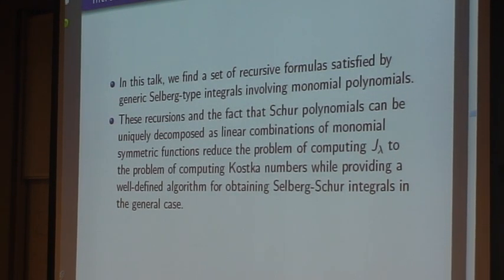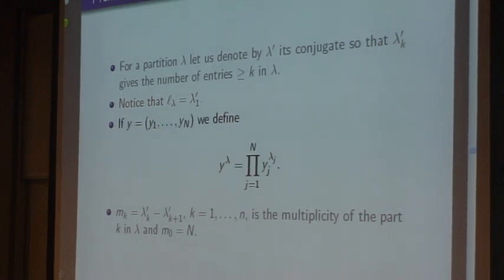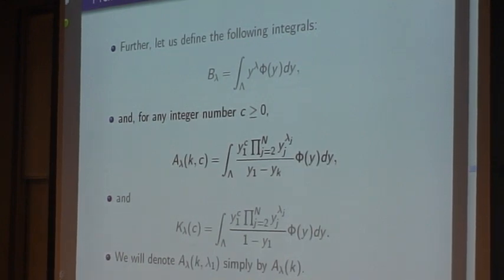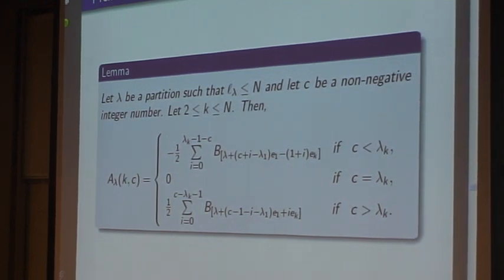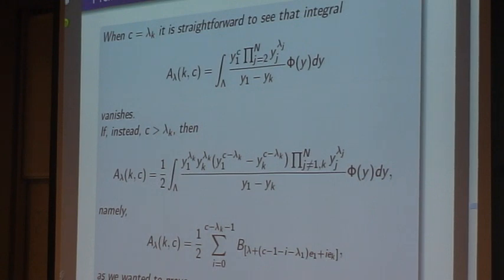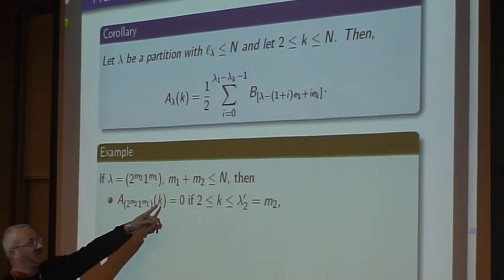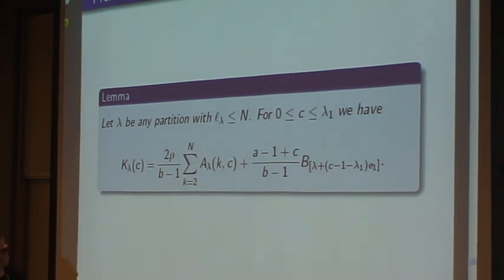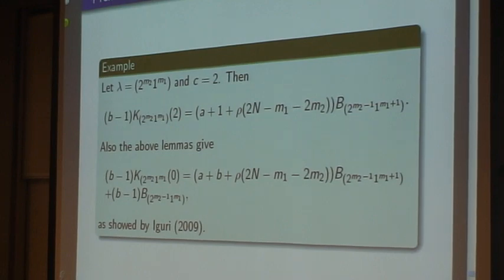Some recursive formulas for Selberg-type integrals Part 2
Toufik Mansour, University of Haifa, Israel
Title: Some recursive formulas for Selberg-type integrals

A set of recursive relations satisfied by Selberg-type integrals involving monomial symmetric polynomials are derived, generalizing well known results. These formulas provide a well-defined algorithm for computing Selberg-Schur integrals whenever the Kostka numbers relating Schur functions and the corresponding monomial polynomials are explicitly known. We illustrate the usefulness of our results discussing some interesting examples.

Joint work with: Sergio Iguri (Instituto de Astronomia y Fisica del Espacio (Argentina).